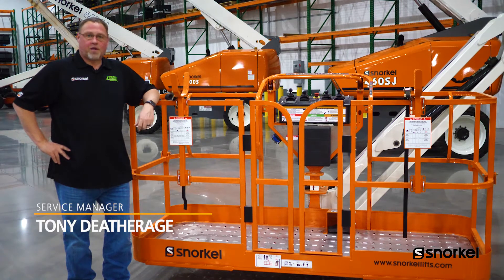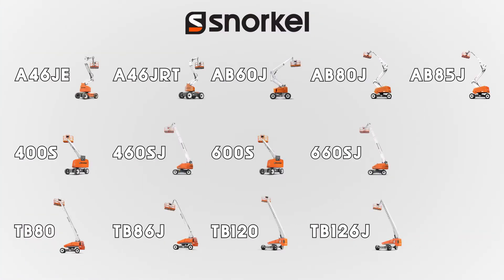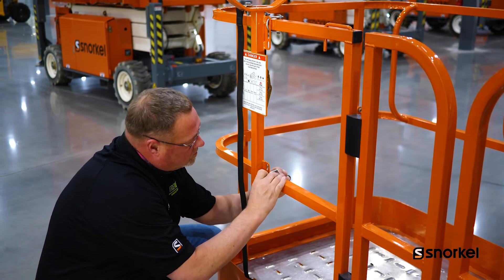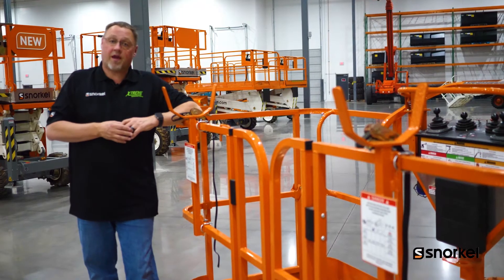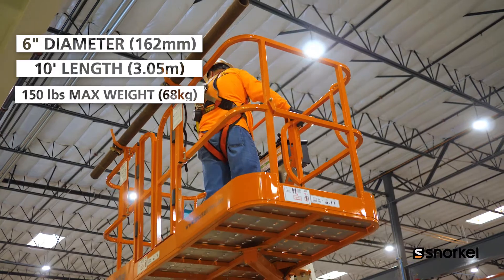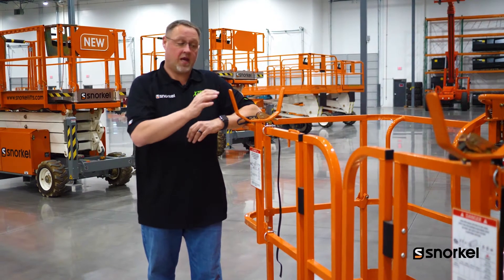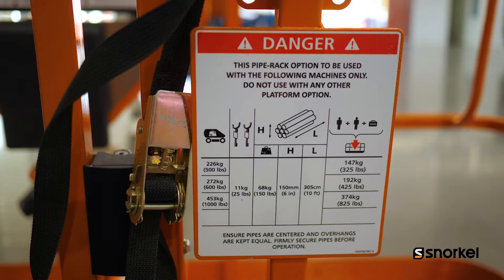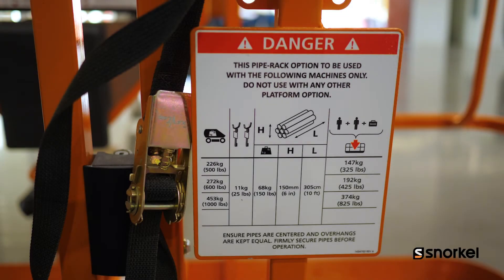Pipe Rack Accessory Installation and Operation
Easily upgrade your Snorkel boom lift with the optional pipe rack feature. Learn the best way to attach and operate the accessory, the parts that are included, and how to calculate the pipe weight to safely get maximum capacity.

The pipe rack accessory is available on the Snorkel A46JE electric boom lift; A46JRT, AB60J, AB80J and AB85J articulated boom lifts; 400S, 460SJ, 600S, 660SJ TB80, TB86J, TB120 and TB126J telescopic boom lifts.

Browse expert advice for a variety of Snorkel products at The Toolbox™